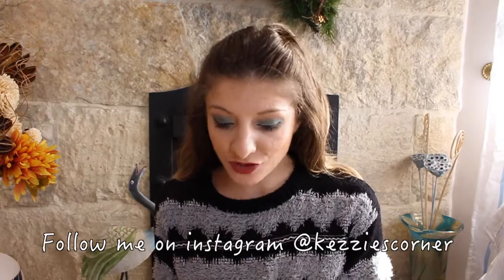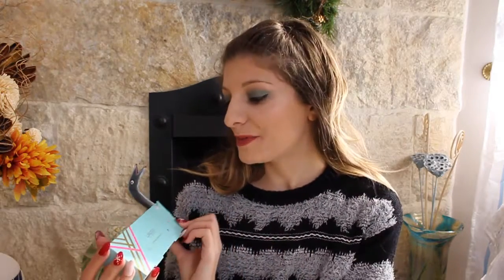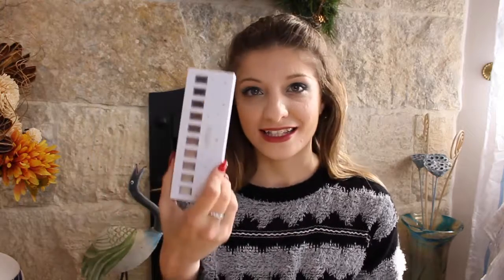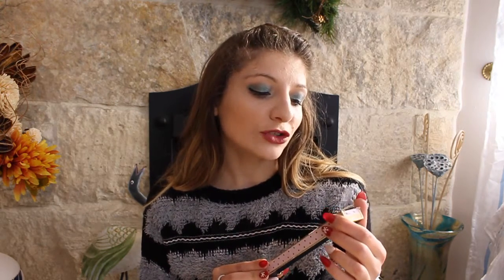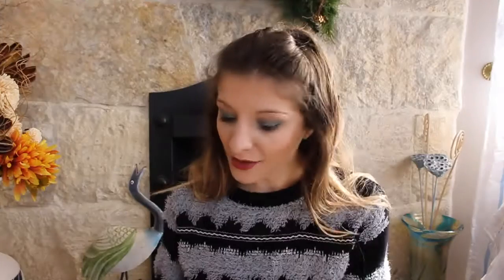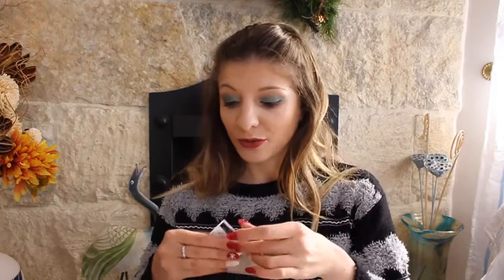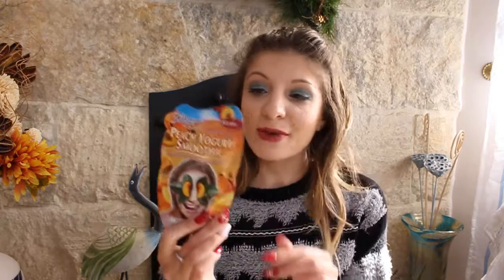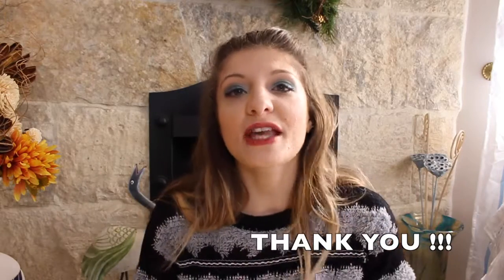P.S. Love Makeup Haul | KezziesCorner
I am so grateful for all your love and support !!!

In today's video I share with you guys what I got (well not me .. these were bought for me..) from the brand P.S. Love from Primark.

Products that were mentioned:

P.S. Love Makeup Bag
P.S. Love Limited Collection Eyeshadow Palette
P.S. Smudger Eyeliner
P.S. Love Foundation Blending Sponge
P.S. Love 8 Shade Metallic Eyeshadow Palette
P.S. Love Volumising Ultra Black Mascara
P.S. Love Contour Kit - 3 shades Sculpt and Define Features

and a Peach Yoghurt Smoothie Mask

Kezzie
xoxo

MUSIC